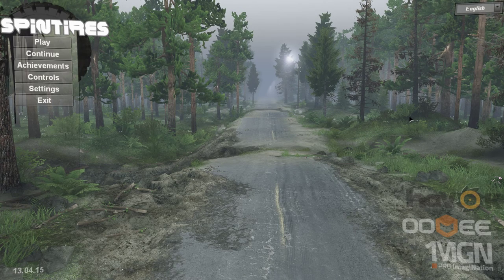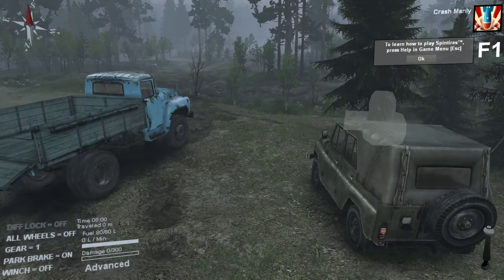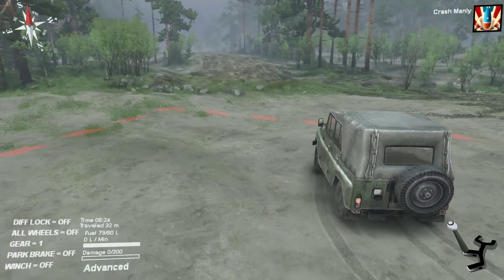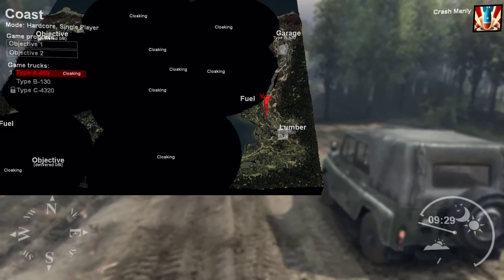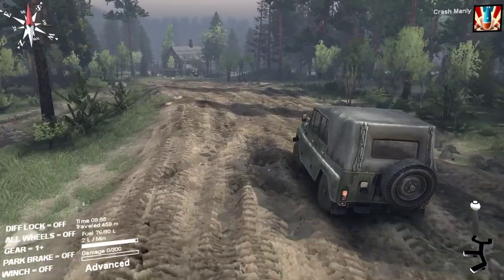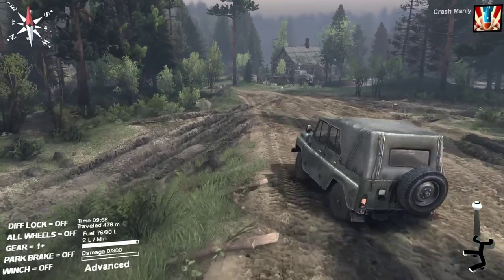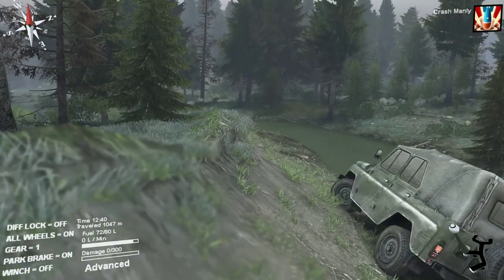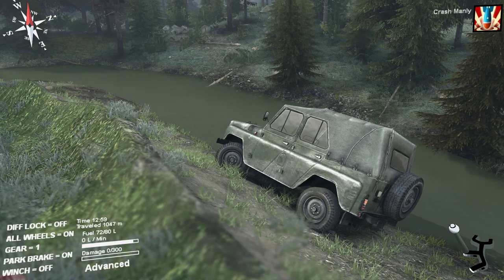Spintires introduction - UAZ truck and the cloaks -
Playing on the crazy mud simulator known as Spintires. In this episode we get to know the UAZ  four wheel drive vehicle while we also learn about the map and unlocking cloaks.